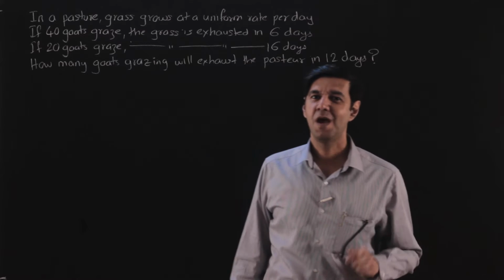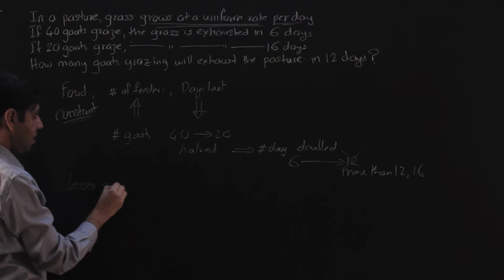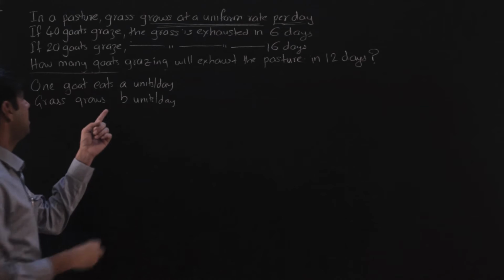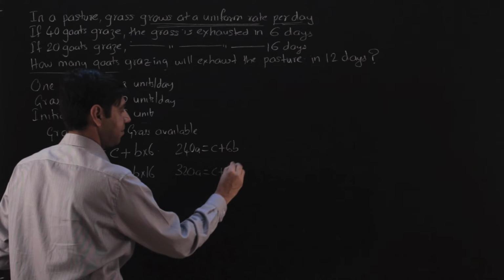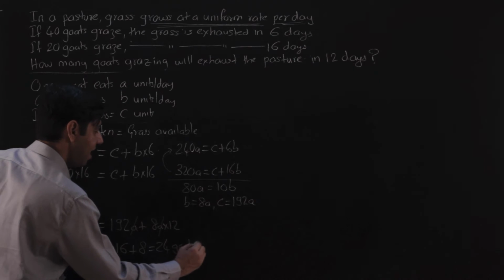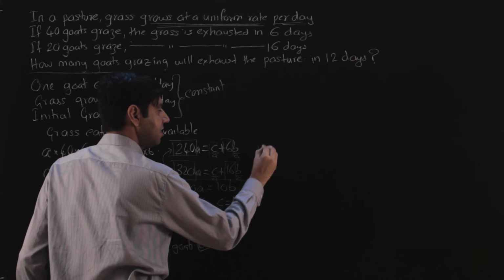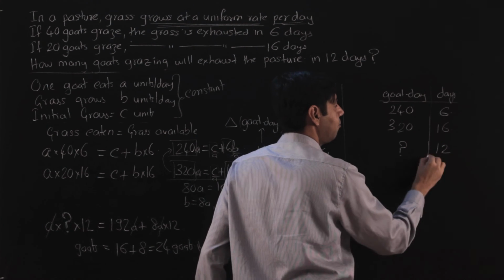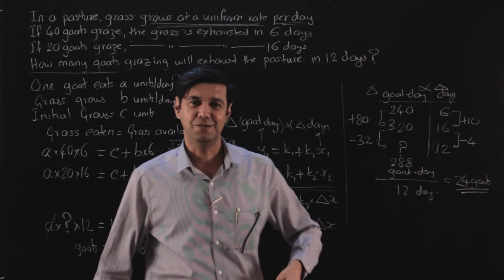Variation: Days goat can graze, if grass grows